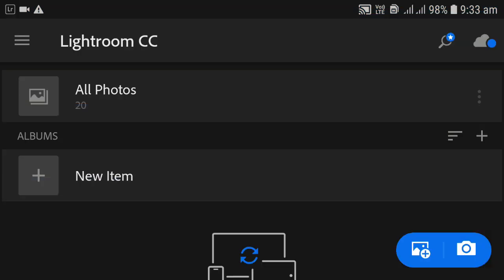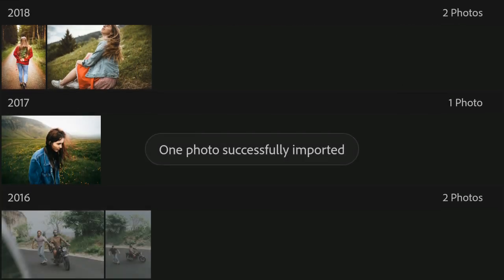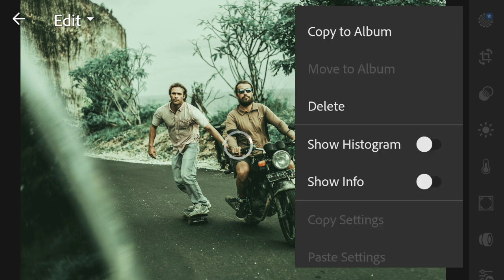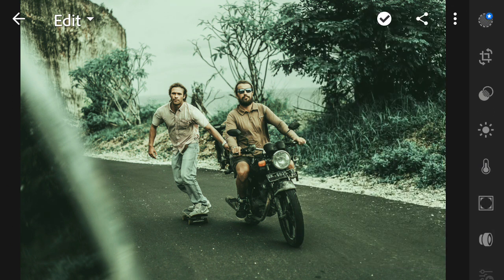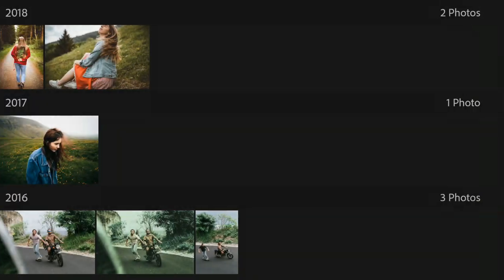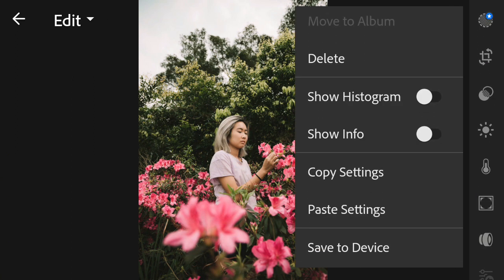Moody Jungle Preset | Free Mobile Lightroom DNG Preset, XMP Preset, lrtemplate | Moody Forest Preset